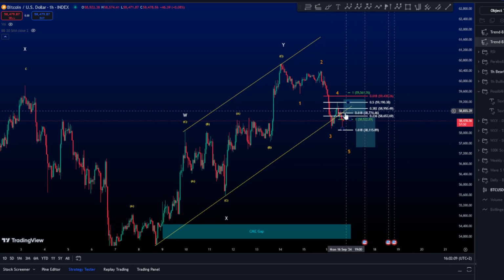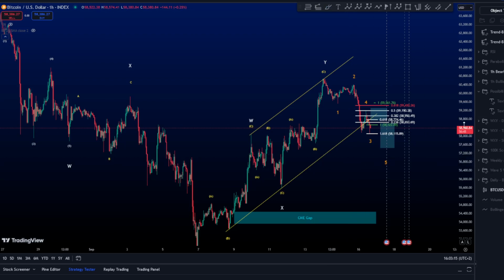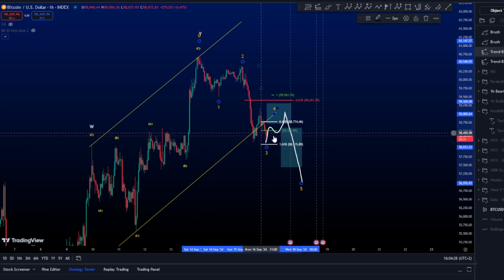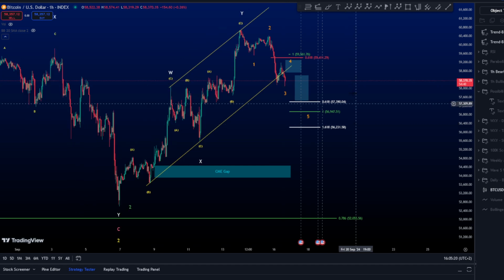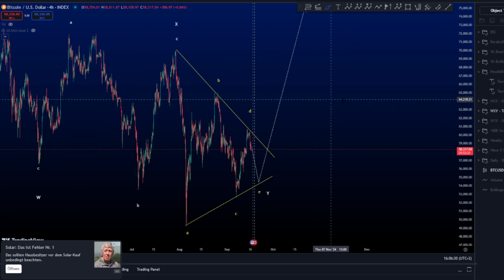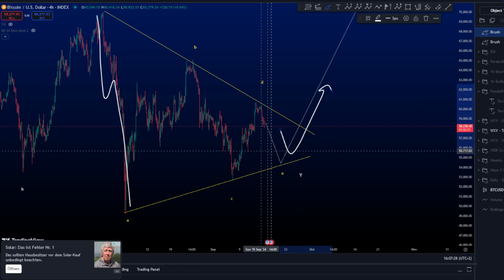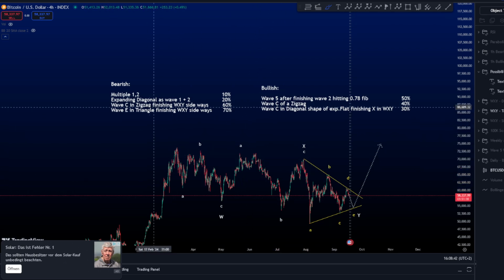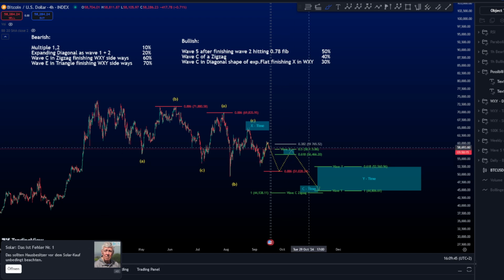Bitcoin (BTC) Intraday Technical Analysis | Elliott Waves | Bearish vs Bullish Scenarios